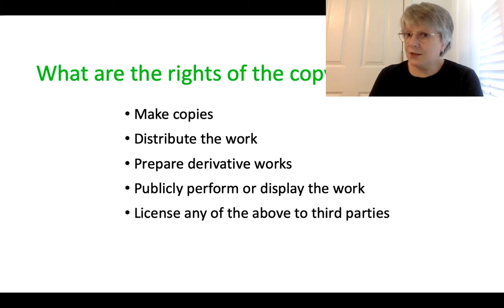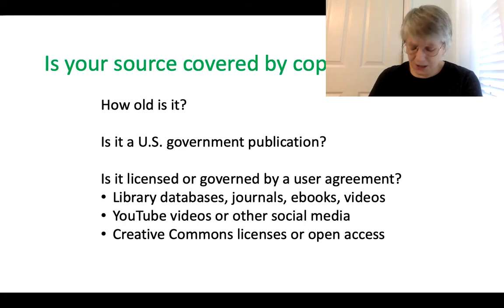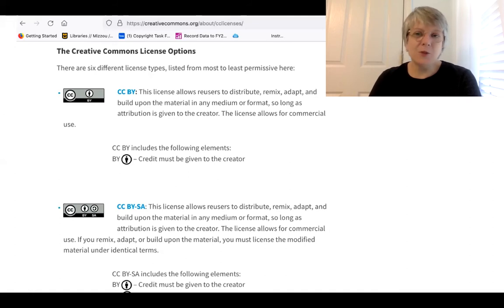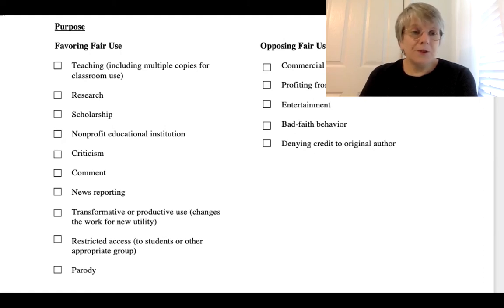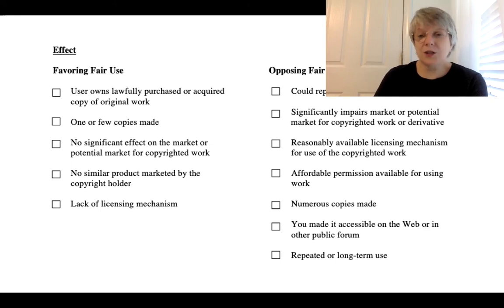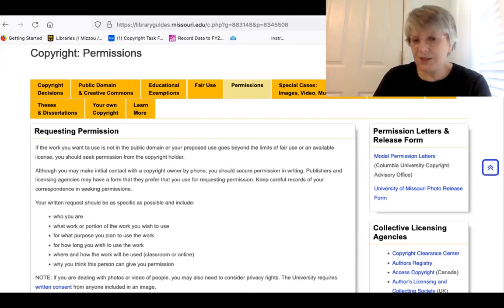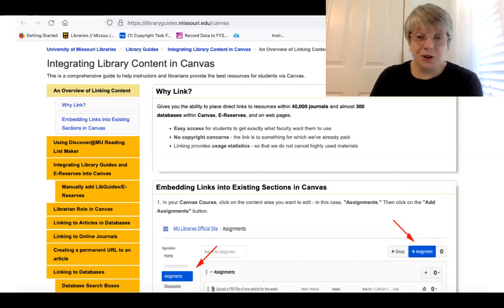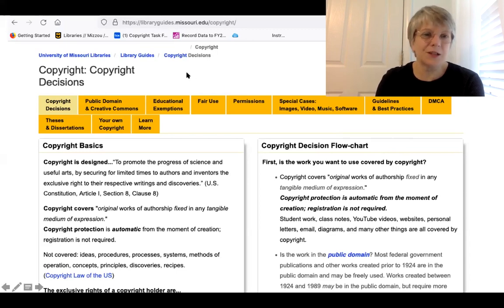Copyright and Fair Use in the Classroom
Copyright raises many questions: What can I use freely? When do I need to get permission? How do I protect my intellectual property? This workshop will provide an overview of U.S. copyright law in the academic setting and point the way to resources that help in making decisions and knowing when to seek legal advice.